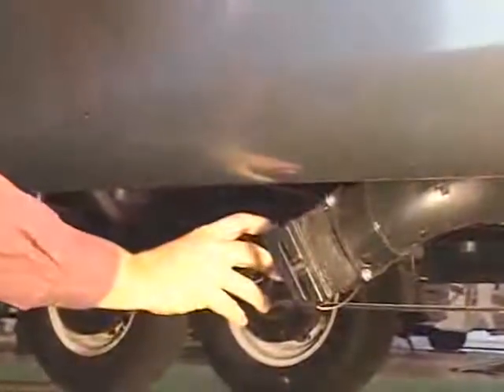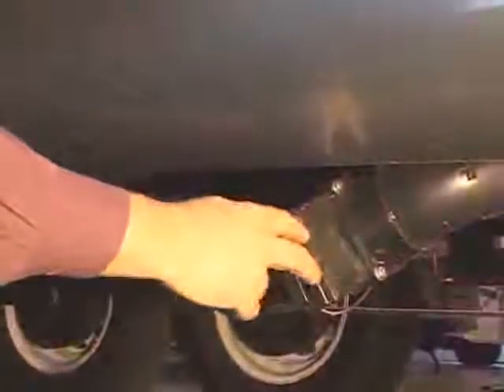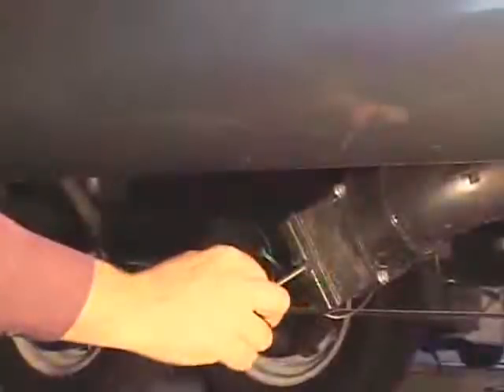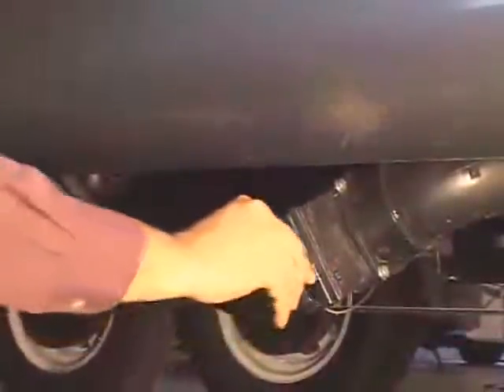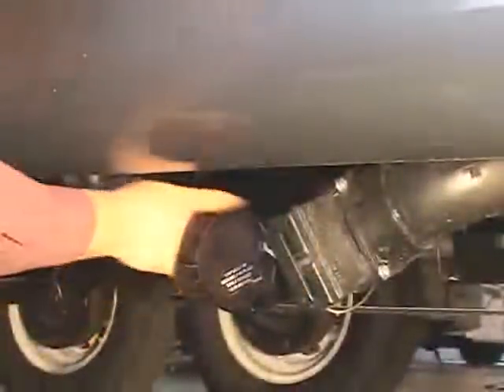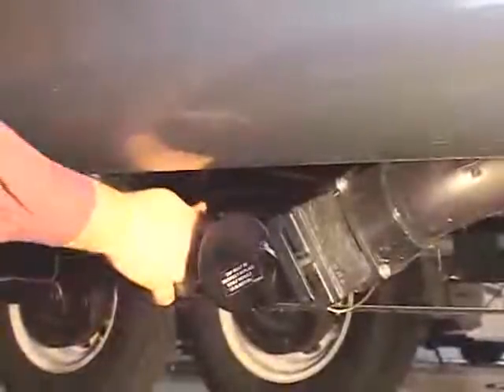12 Hi-Lo-Drain Valves